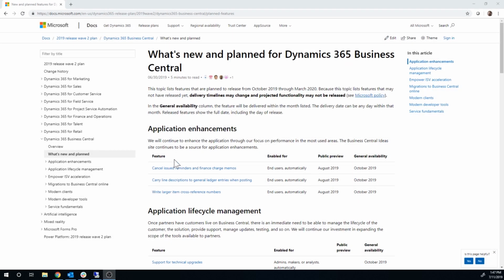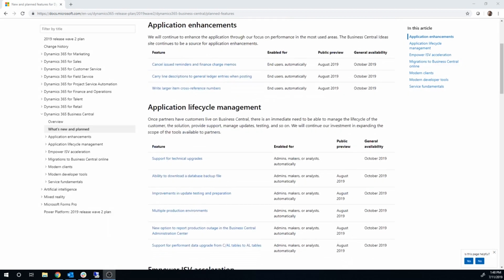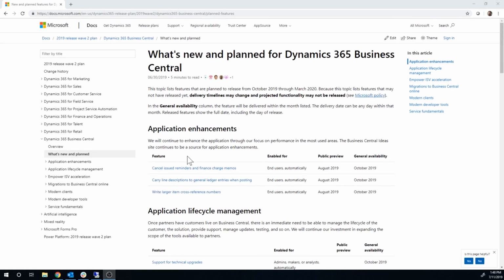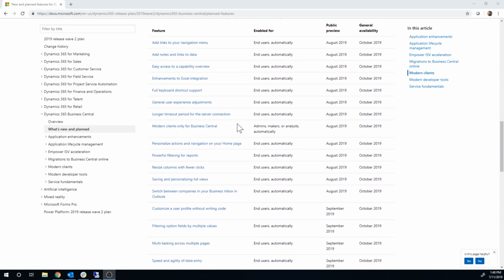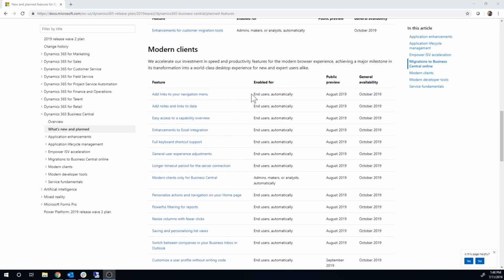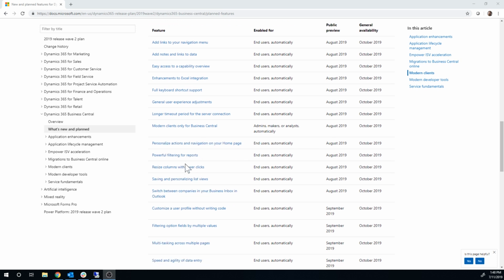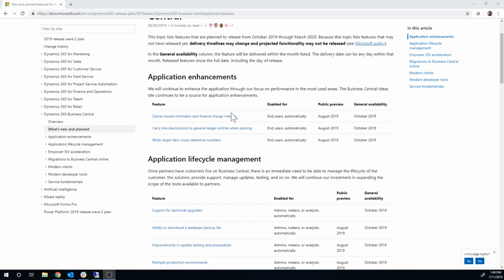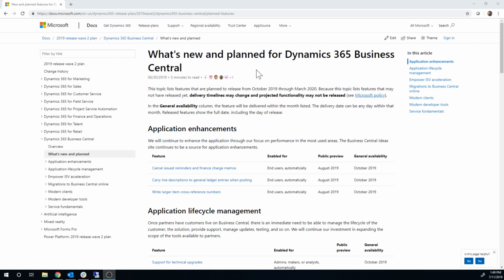Dynamics 365 Business Central: 2019 October Update - Intro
Johannes discusses what is coming in the October Update